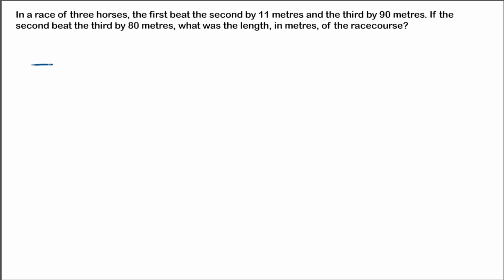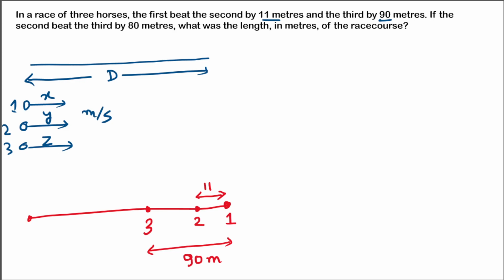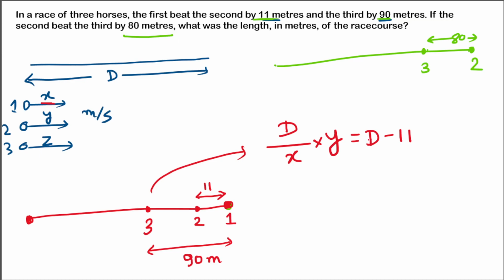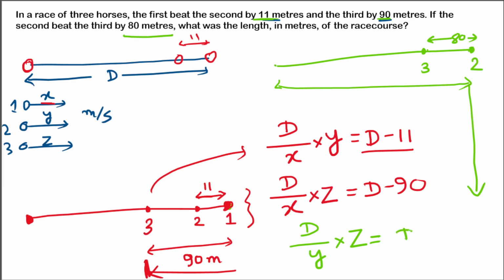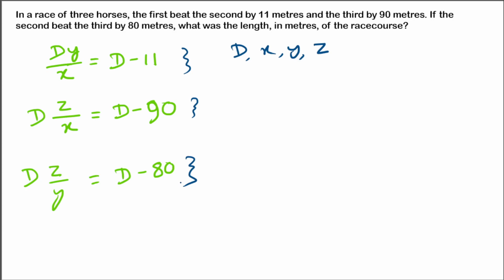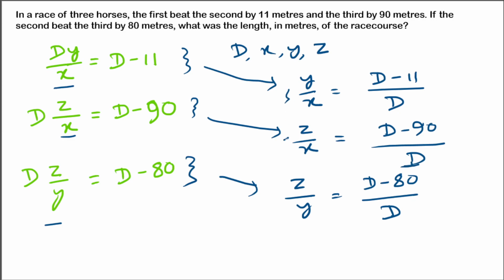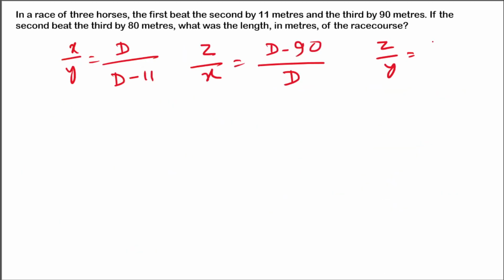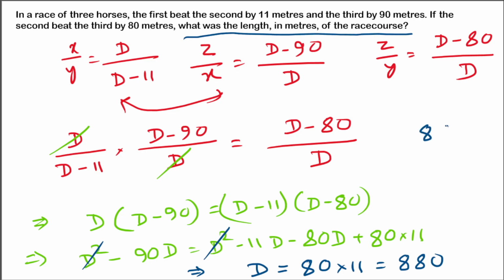How to solve - Time and Distance - Problem 74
In a race of three horses, the first beat the second by 11 metres and the third by 90 metres. If the second beat the third by 80 metres, what was the length, in metres, of the racecourse?